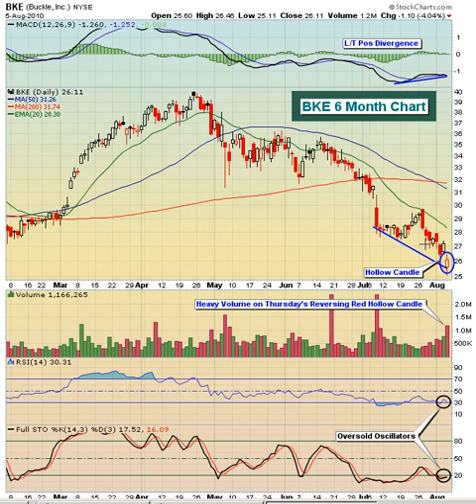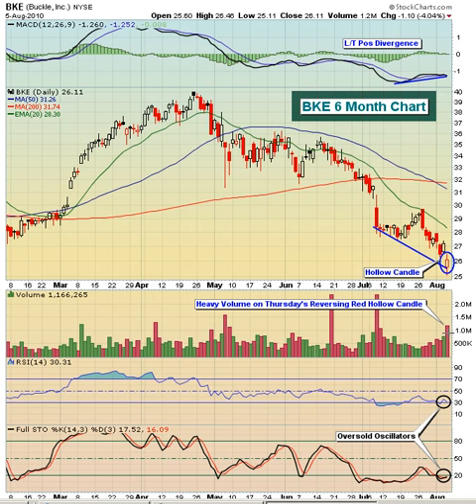Invested Central Chart of the Day 8.6.10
BKE is a $1.2 billion consumer discretionary company that operates as a retailer of casual apparel, footwear, and accessories for young men and women in the continental United States.  BKE has lost more than one third of its market capitalization in just the last three months.  It's now very oversold with RSI near 30 and stochastics at 17.  The hollow candle that printed today many times is indicative of at least a temporary bottom.  It also comes at a time when BKE is oversold and has printed a long-term positive divergence.  While BKE has been stuck in this downtrend for three months, it now appears as though the sellers are finally losing their grip on the stock.  We'd look for a reversal back up to test the 50 day SMA.  To the downside, we'd consider keeping a closing stop beneath $25.50 and an intraday stop beneath $25.00.